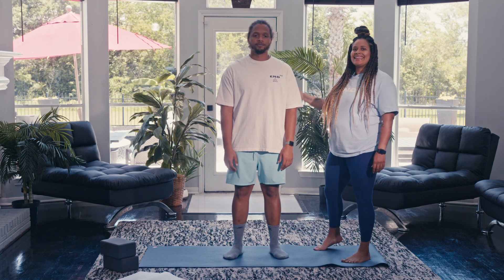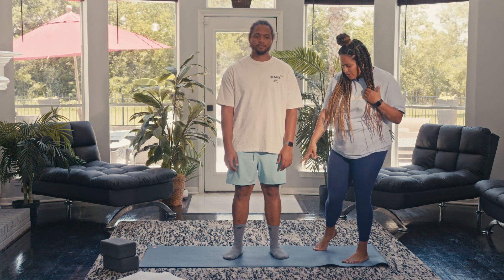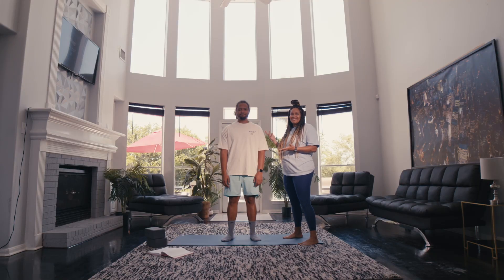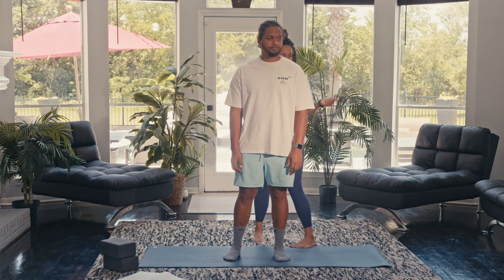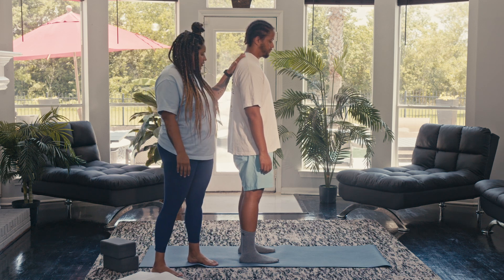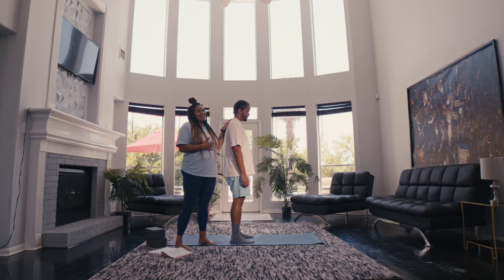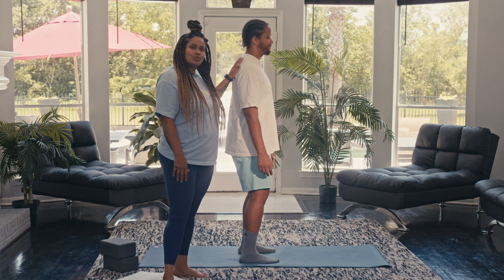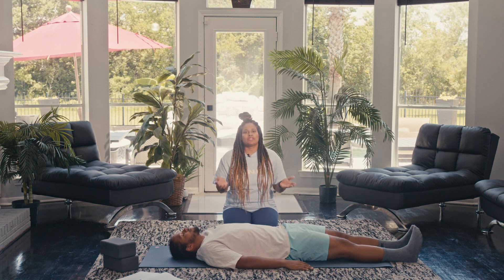11 Minute Healthy back Movement Practice Part 1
Davina Bio:
Davina Davidson is a lover of all things movement! From being a former gymnast to being a college athlete, the movement has always played an instrumental role in the development of Davina’s character and sense of being.

Davina spent over ten years in the yoga industry working from being a student to teaching thousands of students to training thousands of yoga instructors. Her love of anatomy and real understanding of why the body moves in the way it does took her further into movement-based theories and practices. She now holds multiple movement certifications; Functional Range Conditioning- Mobility Specialist, NASM Personal Training, Stretch Therapy & Applied Stretch Theory.

Davina’s personal teaching philosophy is to teach others how to treat themselves using the most appropriate movement practices for their individual lifestyles. Her personal practice entails FRC mobility work, Tai Chi, and a combination of Breathwork and EFT Tapping.

Program Description:
Our yoga & meditation series is themed around the idea of "growing from a solid foundation".  Through our wellness programming, we want to teach our community how to build on progress through consistent practice, not perfection.  We believe all great things of substance stem from a solid foundation.